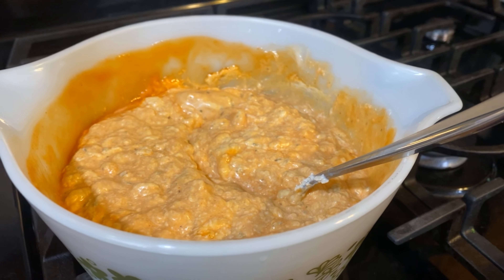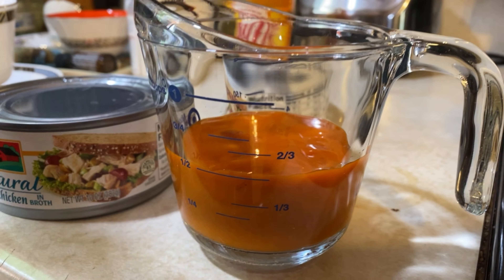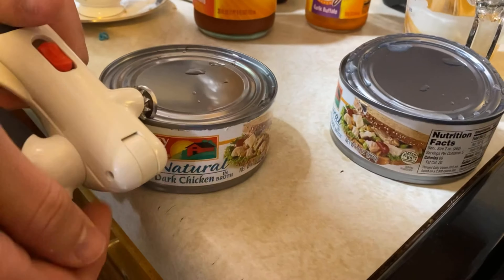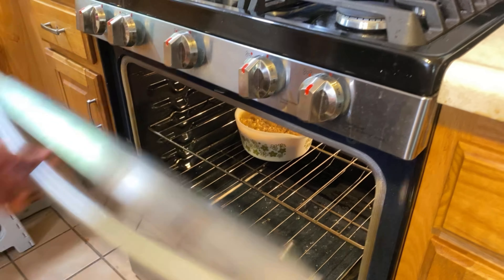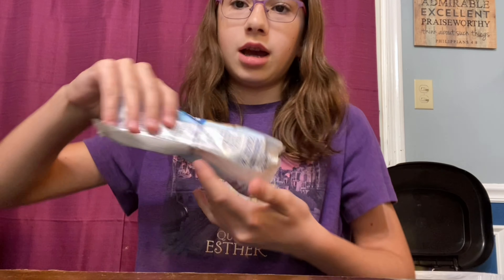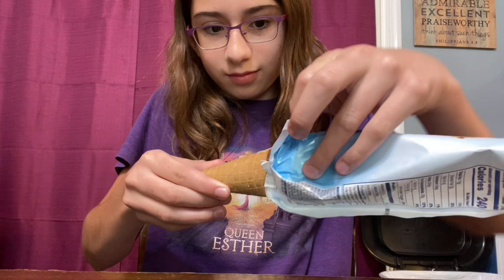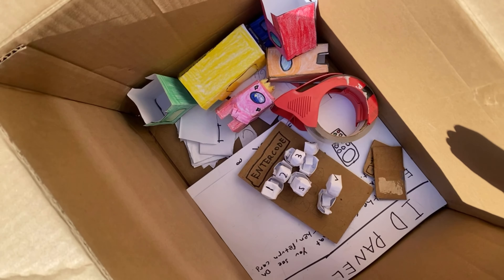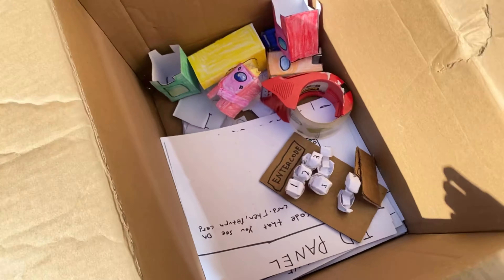10/7/22 - How to Make Chicken Dip, King Cone, Squid Game Challenge!